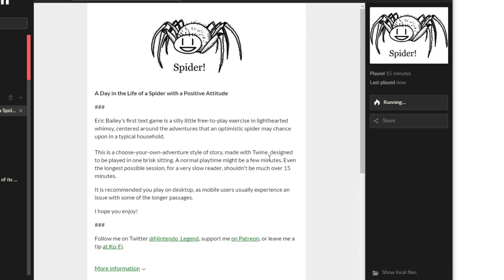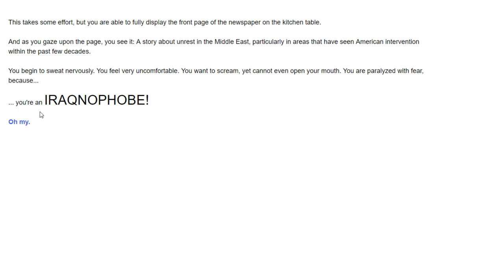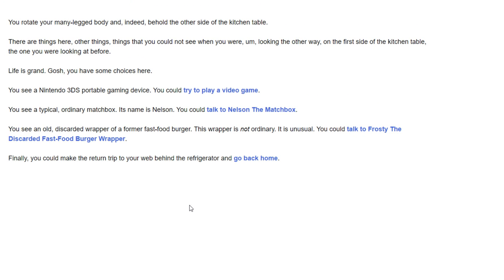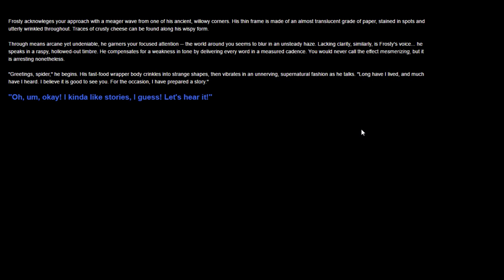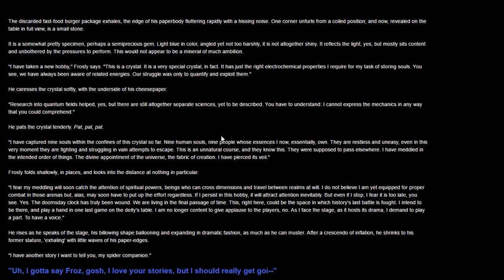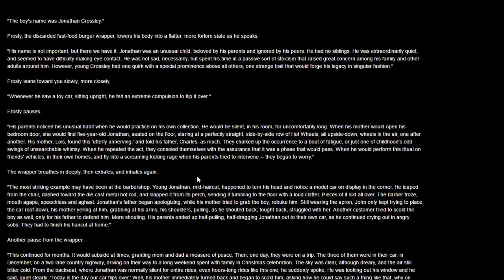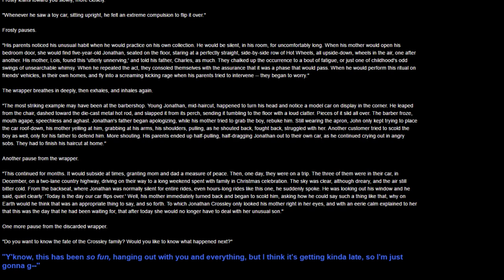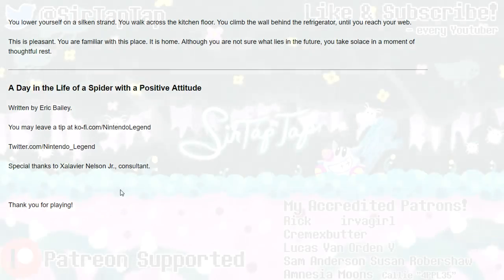Let's Play A Day in the Life of a Spider with a Positive Attitude